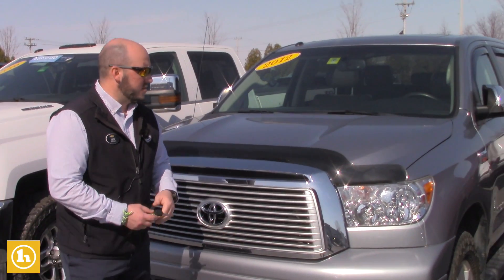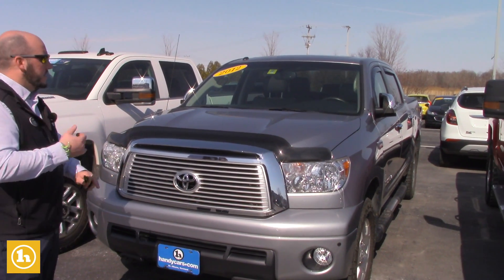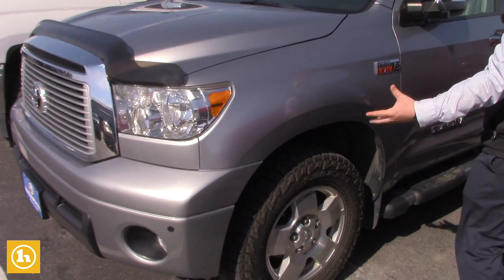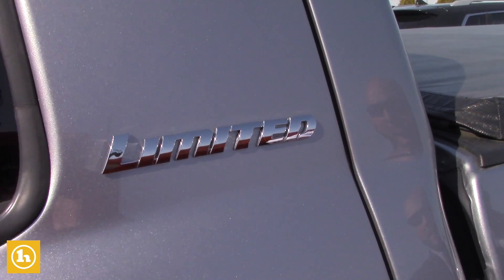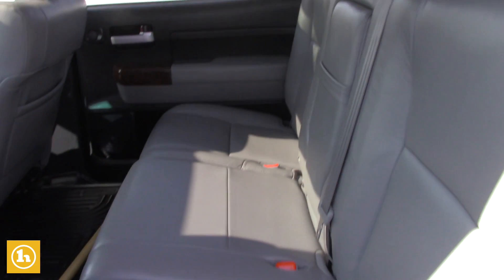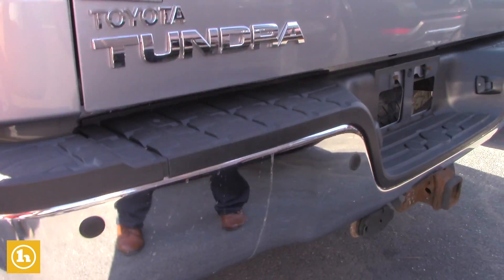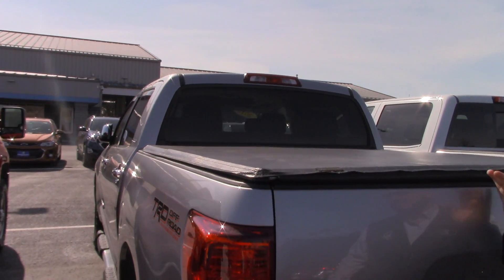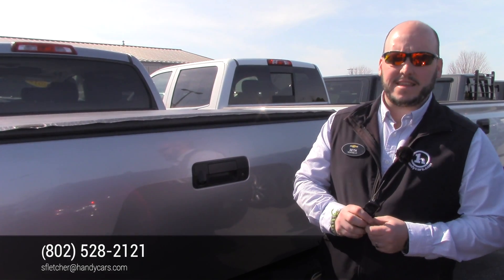2012 Toyota Tundra Limited For Dana From Seth